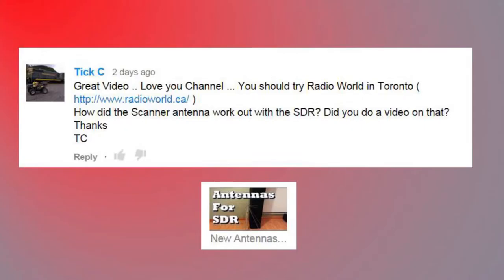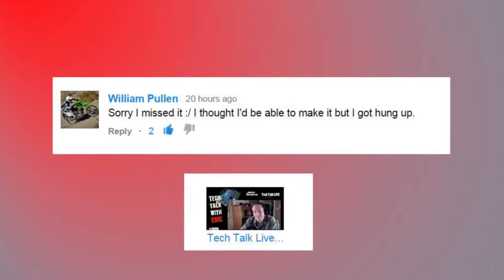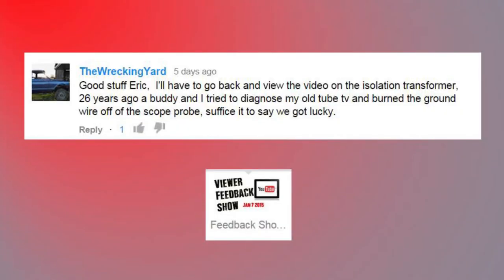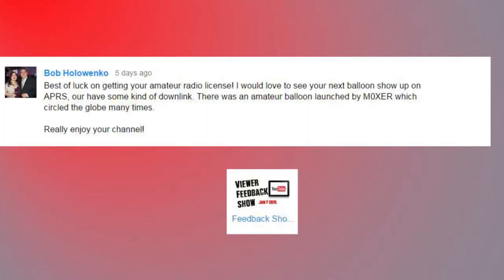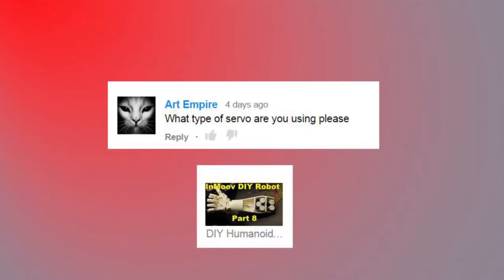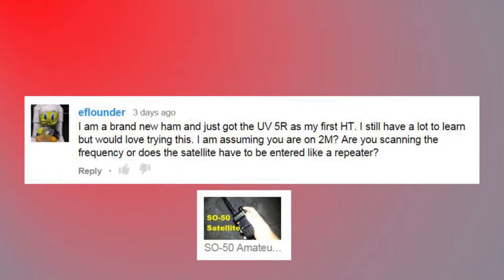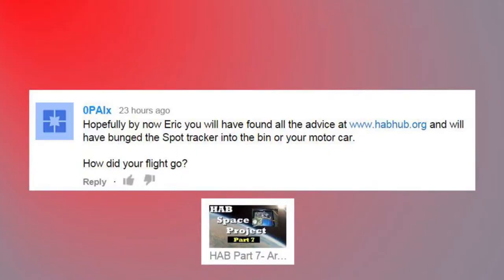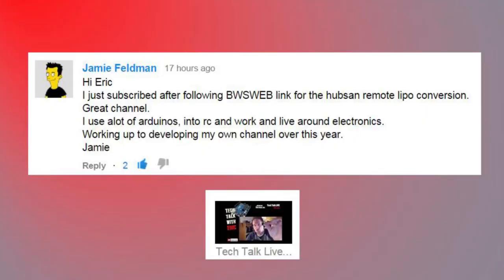Feedback Show- Electronics, Amateur Radio, LiPos and Podcasts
Viewer comments, questions and feedback for this week.  Some great input from the community.  Hope you guys find electronics, amateur radio, R/C, and DIY as interesting as I do.

Please post below if you have a question or comment for next weeks show.  As well join our live broadcast on Monday nights for live conversation with me and many other people from the community!

Cheers!